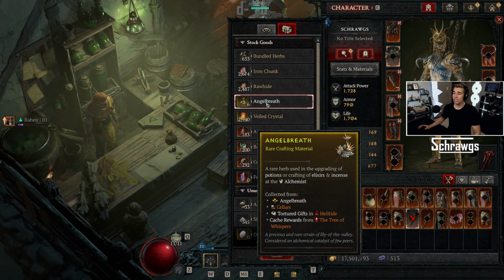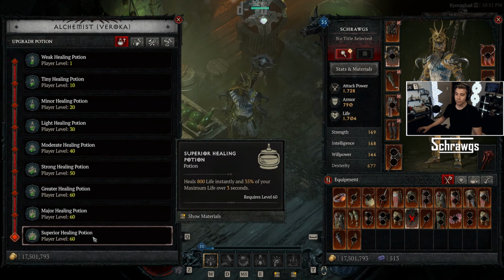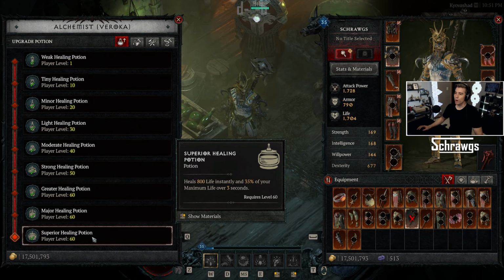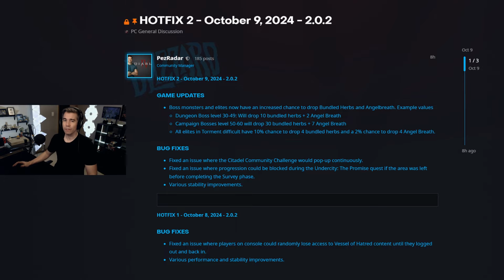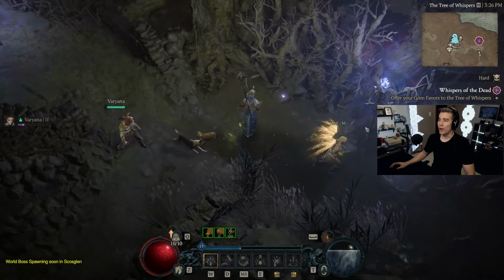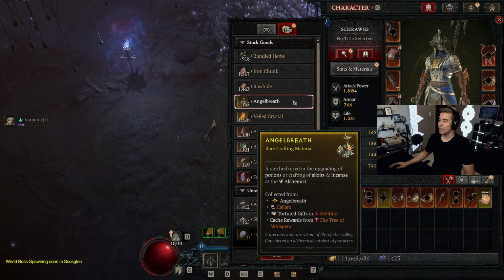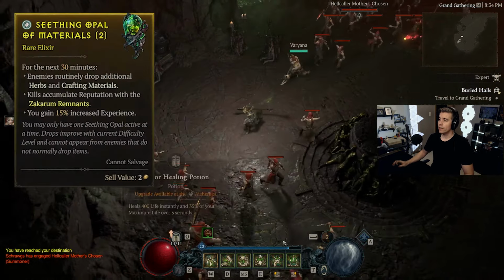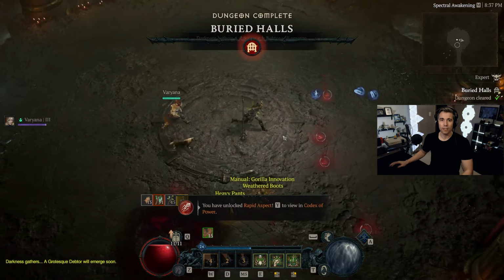Fast Angelbreath Farming - Diablo 4: Vessel of Hatred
How to get Angelbreath fast in Diablo 4: Vessel of Hatred season 6.  This is an important required resource that's needed to level up your potion and can be somewhat challenging to find.  This video quickly covers the method I used to farm angelbreath fast in order to unlock the Superior Healing Potion which restores 800 life instantly and 35% of your maximum life over 3 seconds.

0:00 Intro
0:57 How to Farm Angelbreath
1:48 Additional Angelbreath Tips